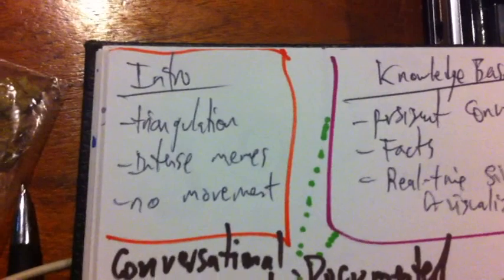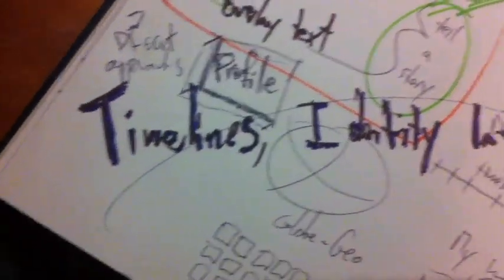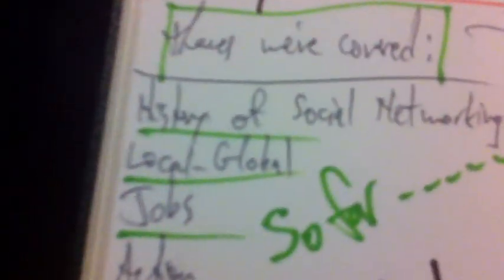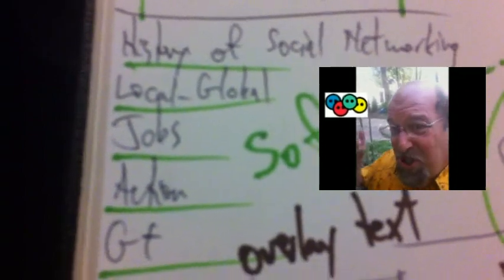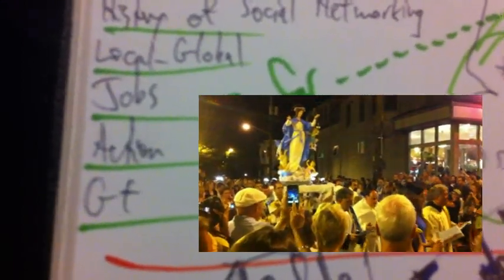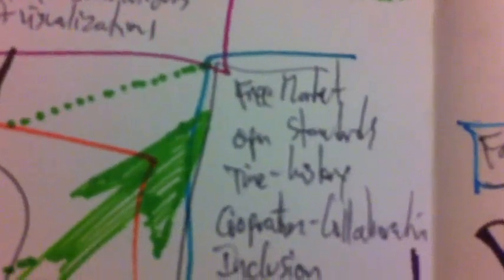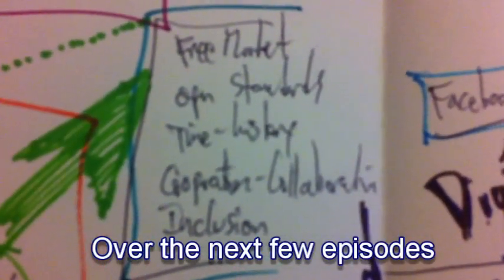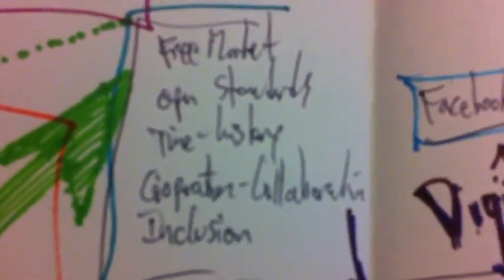Timelines-ID layer-DLAs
THis is my 6th video blog post - summarizing and tying together allot of ideas, while commenting on facebok's timeline and G+ - as an identity layer/.  I call both these systems "digital lifestyle aggregators."